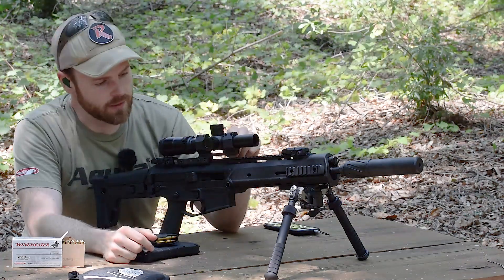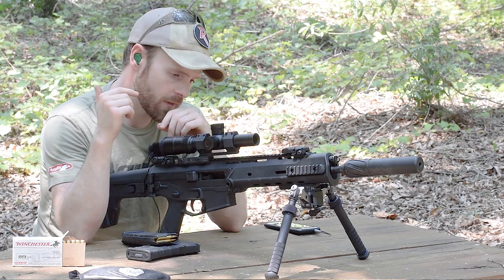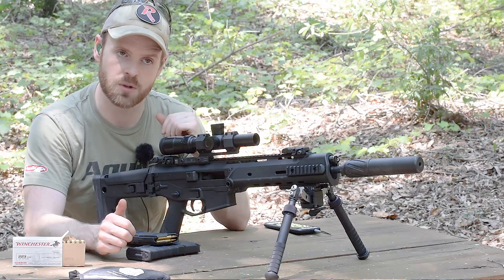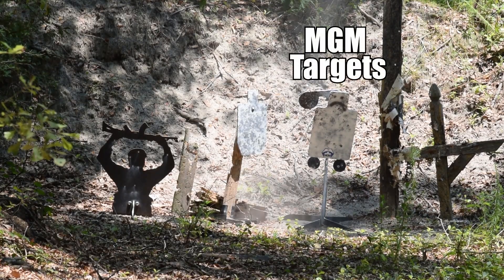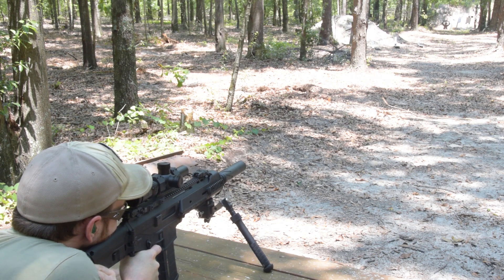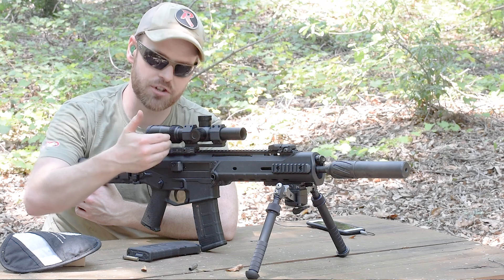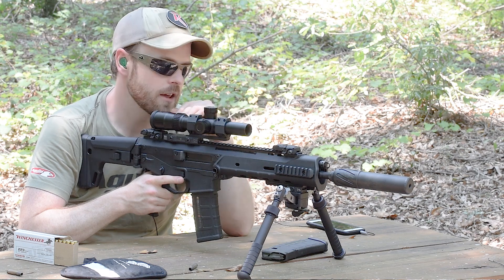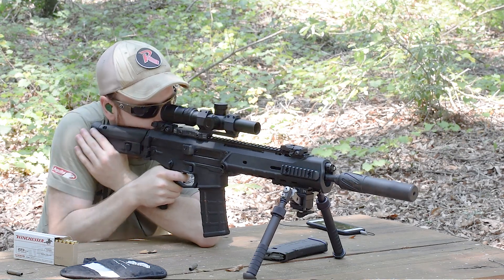Nikon Black Force X1000 Review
Jim checks out of the newest optics from Nikon on his SBR'd Remington ACR carbine.